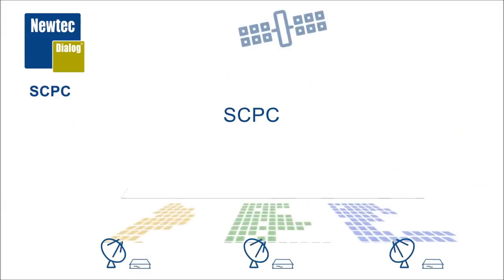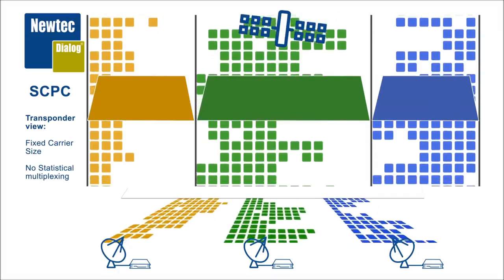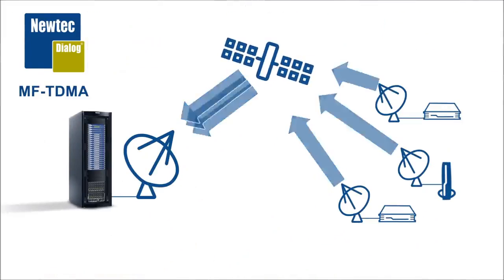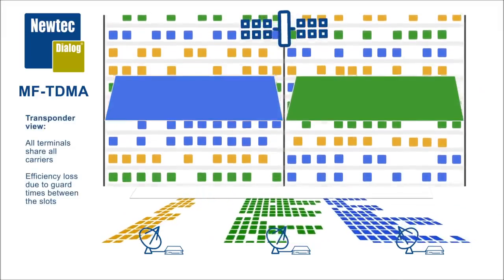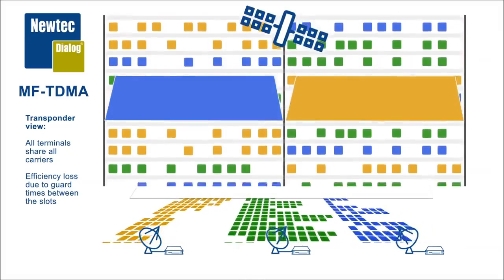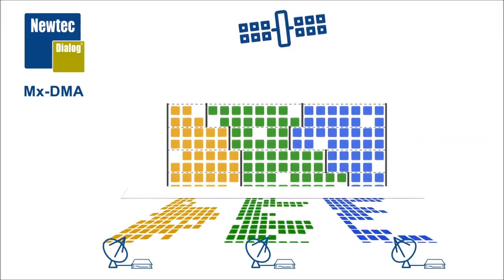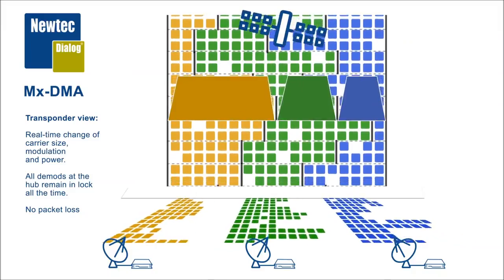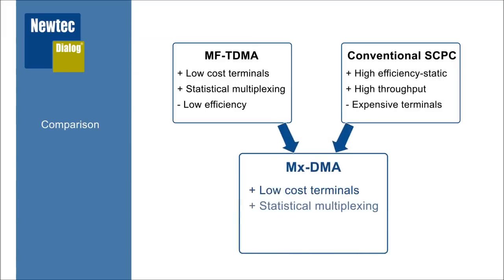Mx-DMA compared to SCPC and MF-TDMA - SatCom Technology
The two most commonly known return bandwidth allocation mechanisms in the satellite VSAT industry are SCPC and MF-TDMA.

Here Newtec's latest high efficiency Mx-DMA technology made available on the Newtec Dialog satcom platform gets compared to both of them.